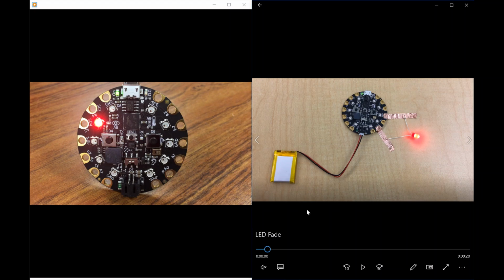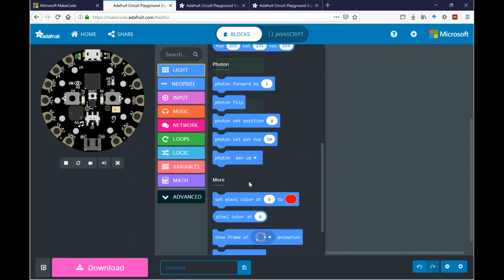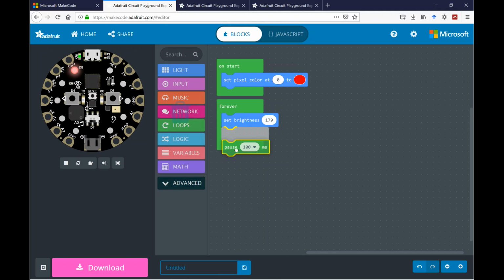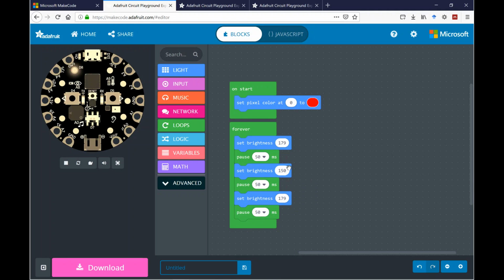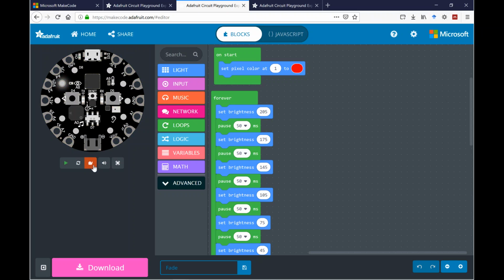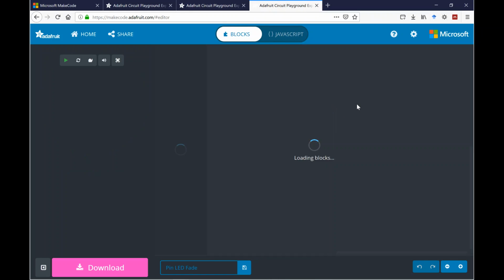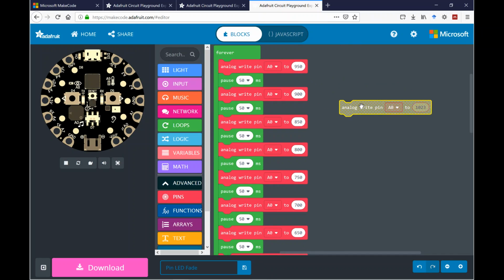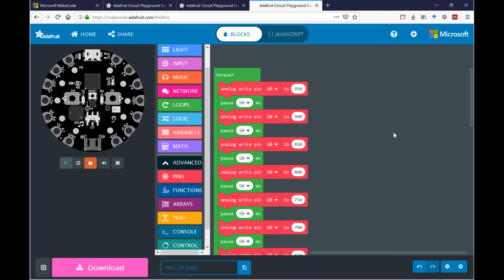LED Fade Video Guide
Chaos Learning Lab, Teacher Education, and Leadership, Utah State University